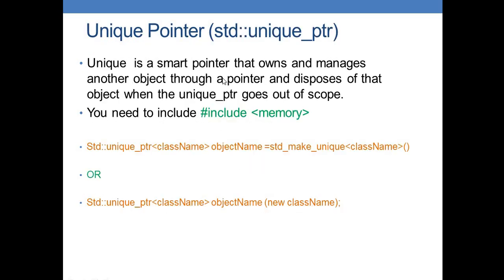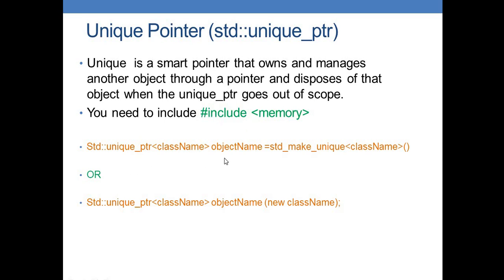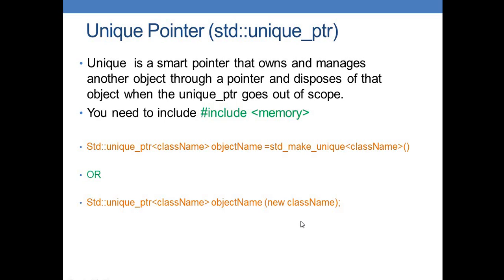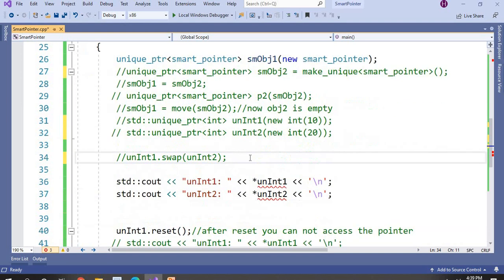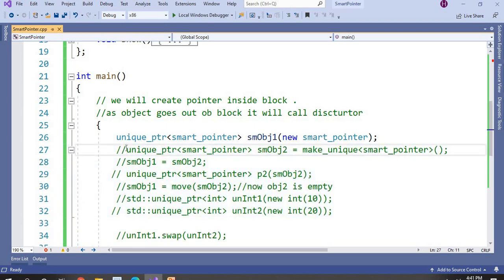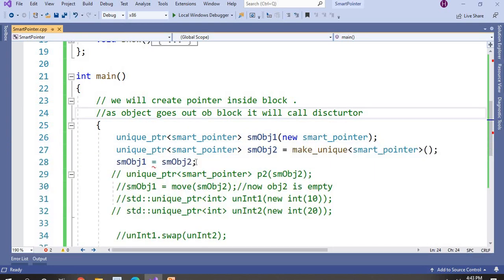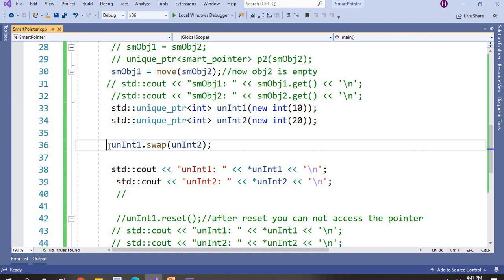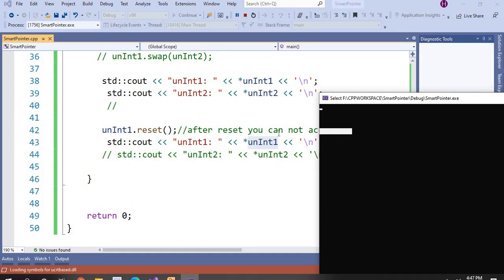Smart Pointer-Unique Pointer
How to use Unique pointer